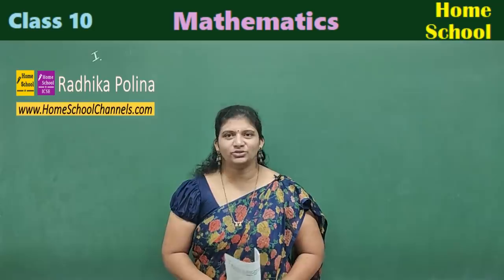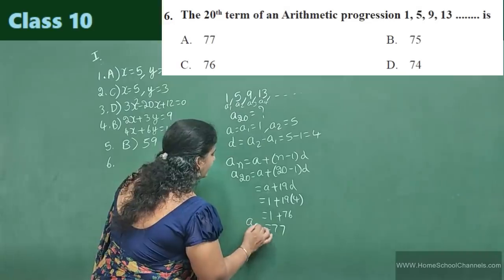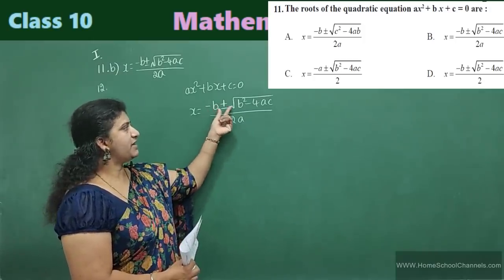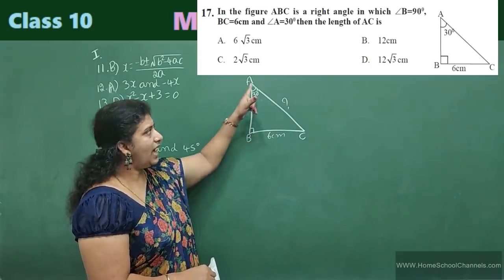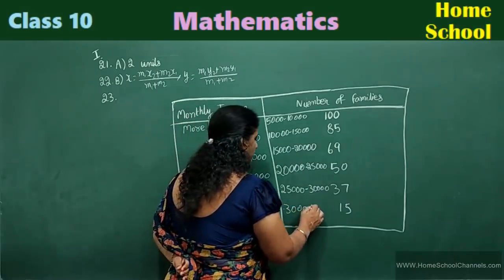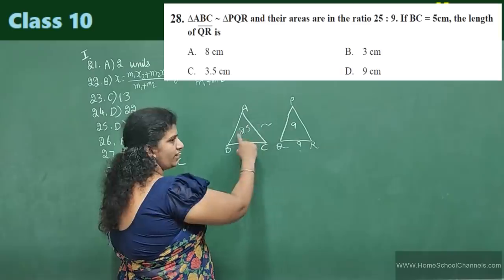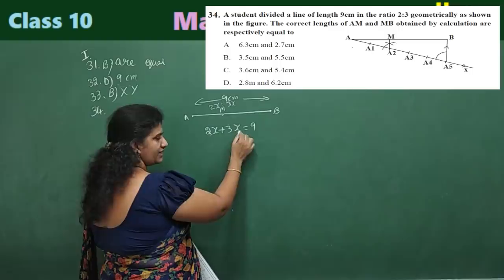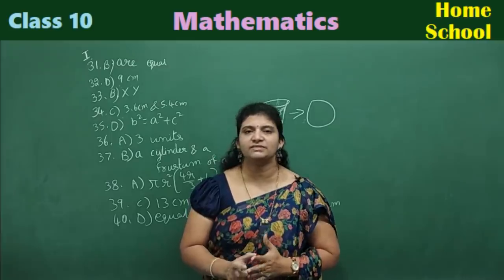Mathematics SSLC MCQ's Model Paper -2 key answers(2020-21)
KARNATAKA SECONDARY EDUCATION EXAMINATION BOARD
Multiple Choice Questions Based Model Question Paper - 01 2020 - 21
Subject : Mathematics + Science+ Social Science
81KE+83KE+85KE Code No : 81KE+83KE+85KE
Time : 3 Hours                                Total No. of Questions : 40 + 40 + 40 = 120
Max. Marks : 40 + 40 + 40 = 120

In this video we have solved Mathematics Paper
i.e. from Question number 1 to 40